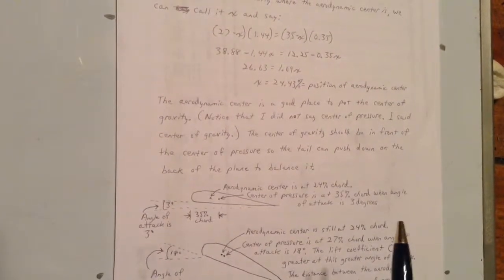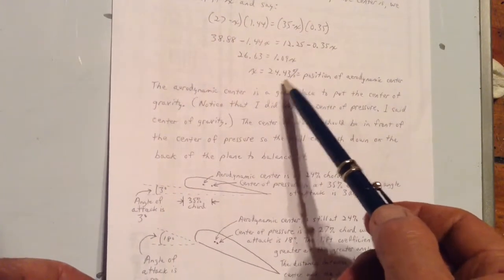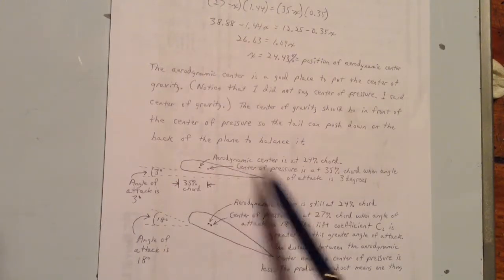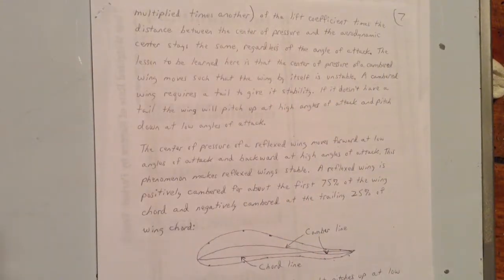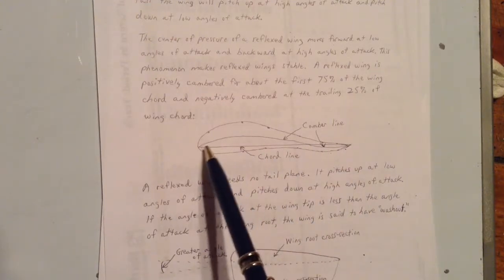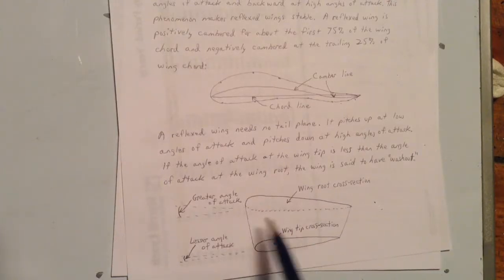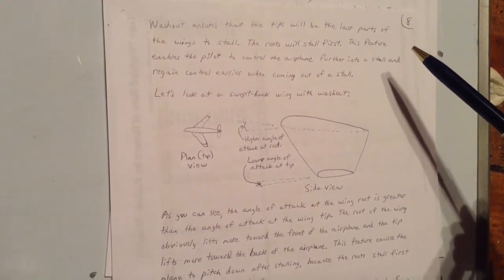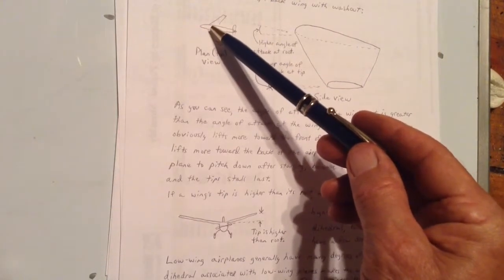Aeronautical Engineering, Airfoils, part 3